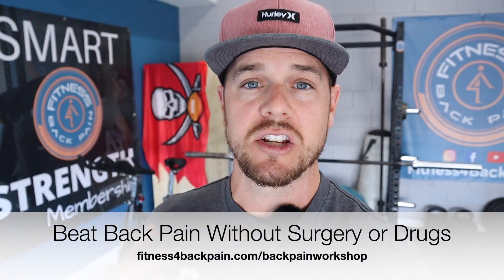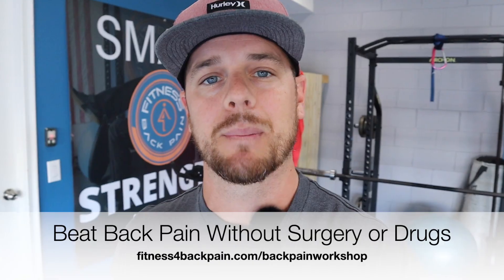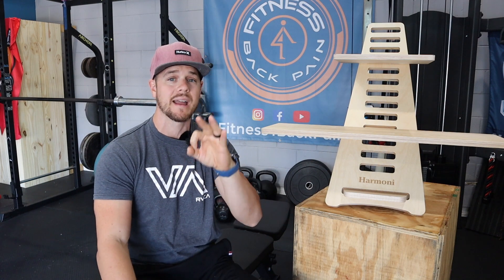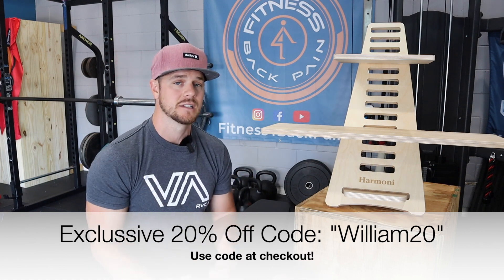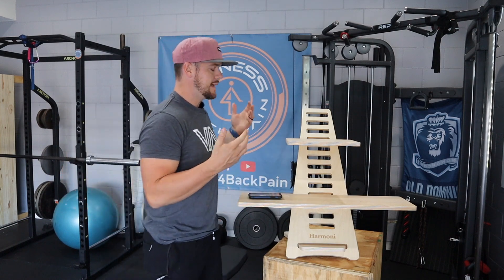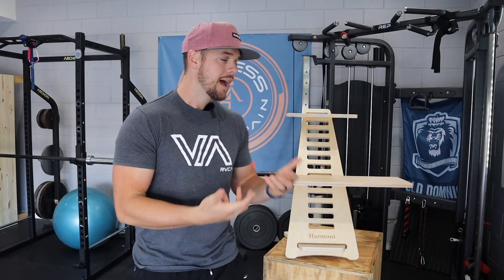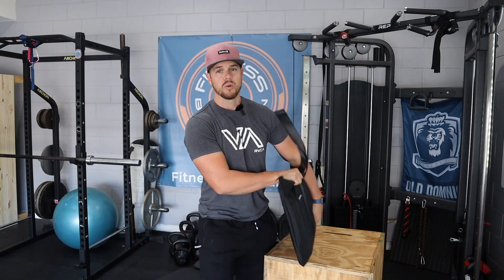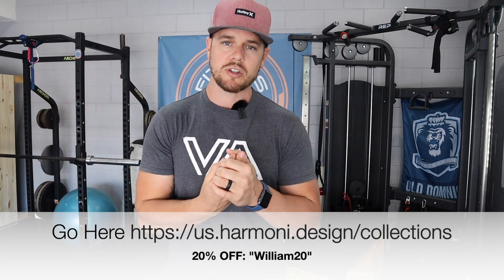Harmoni Standing Desk Review: Best standing desk for back pain?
The Harmoni Desk came across my feed the other day and I had to get my hands on one. There are tons of different styles of standup desks but I think Harmoni is on to something. If you are in the market for a gift for your entrepreneur friend or looking to give your home or work office options when it comes to optimizing your environment for more movement and back pain relief you will want to check out what the Harmoni desk can bring to the table (no pun intended).

►► [WATCH NOW] How To Build Strength And Endurance Despite Low Back Pain Even If You've Tried Everything And Nothing Has Worked

I liked this stand-up desk so much then I have officially partnered with them and they generously gave me a 20% off code that you can use on your own purchase.

At checkout use the code "William20"